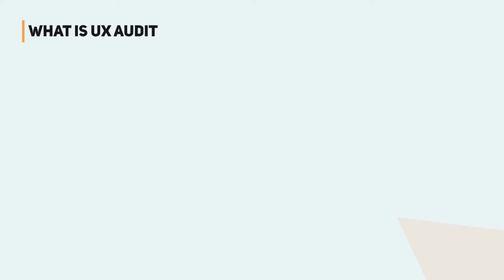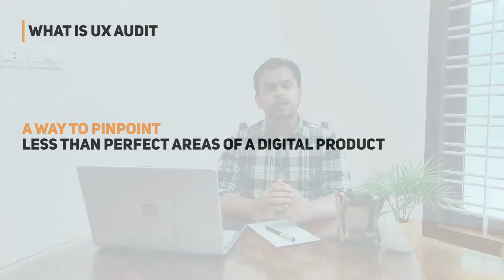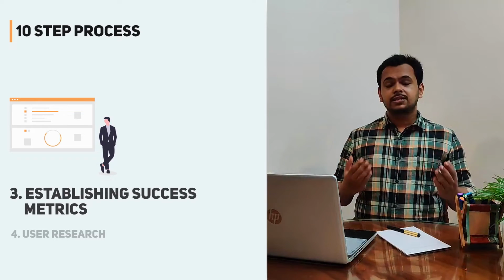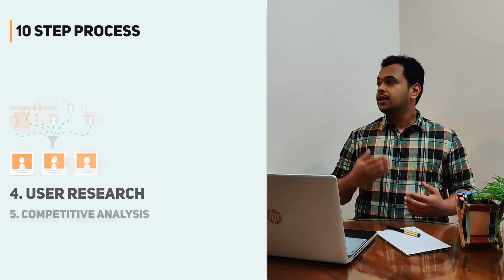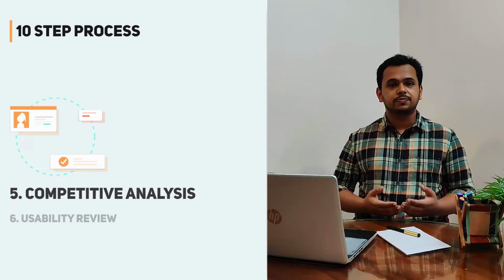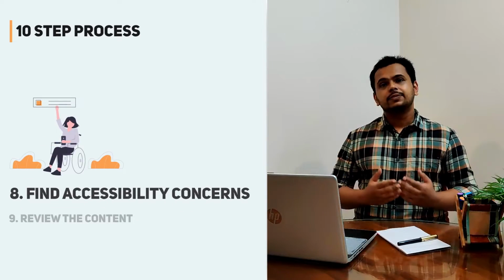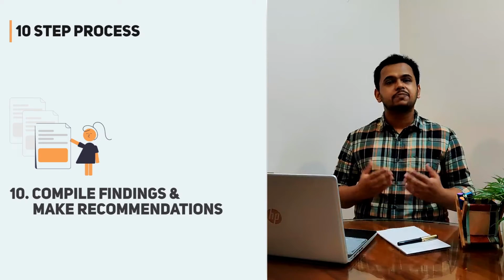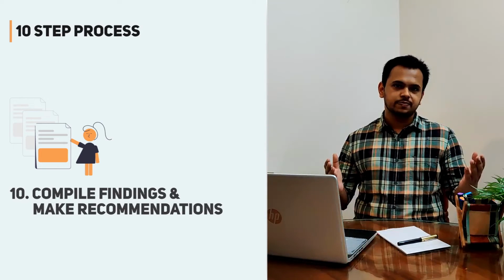How to conduct UX Audits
A comprehensive guide to conducting UX audits.